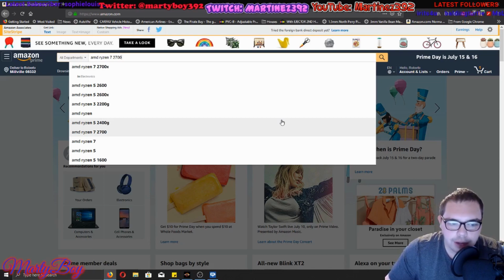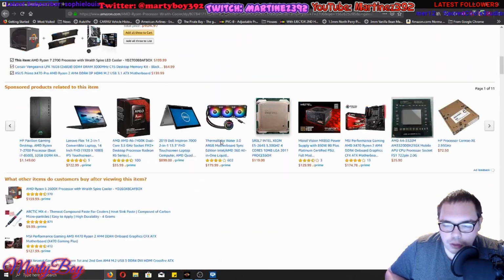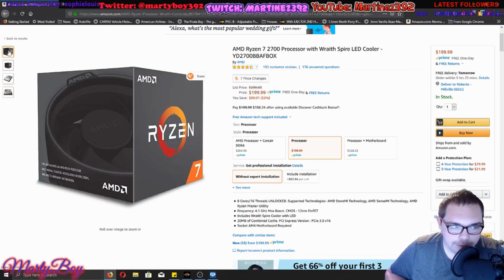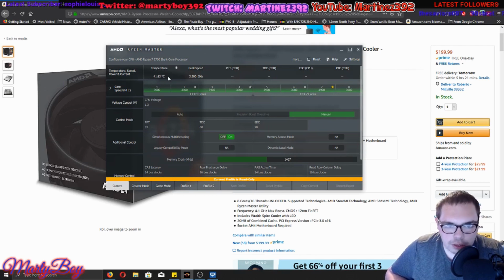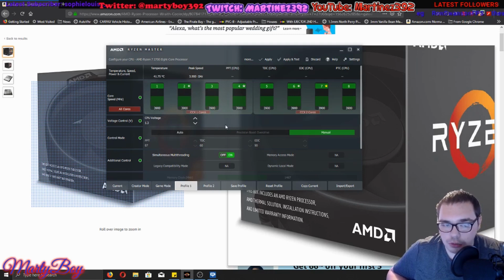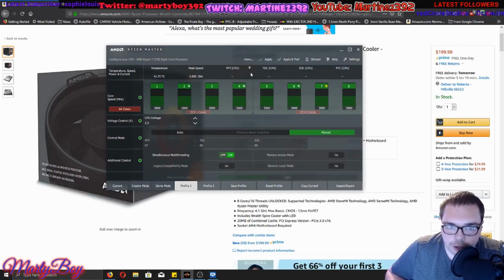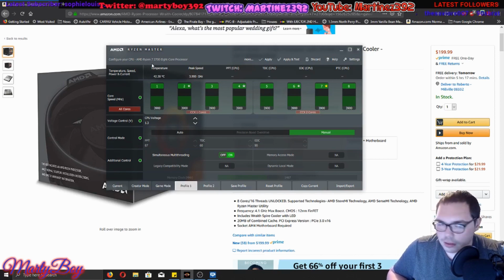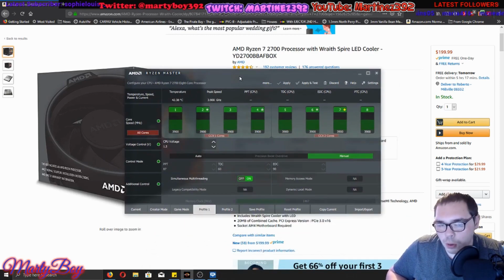THE BEST BANG FOR YOU BUCK FOR A NEW CPU! (AMD RYZEN 2700)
OVERCLOCK AT YOUR OWN RISK! I DO NOT TAKE ANY RESPONSIBLE FOR ANY POSSIBLE DAMAGE!